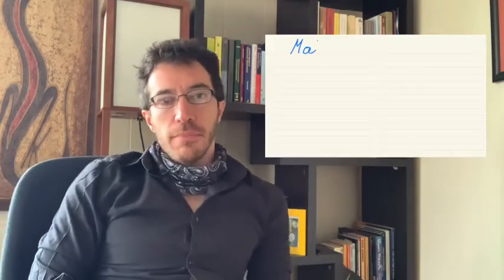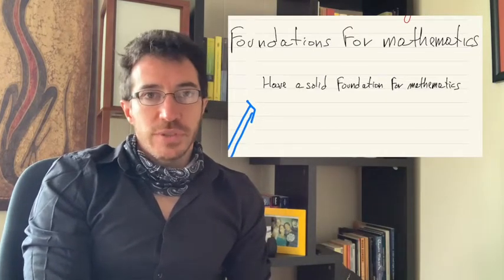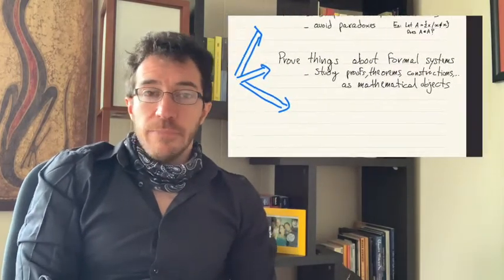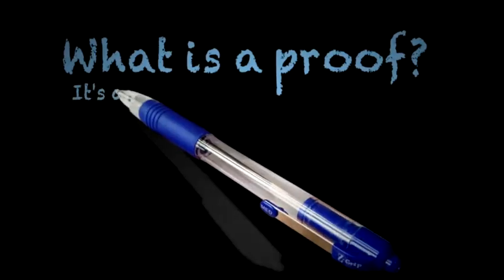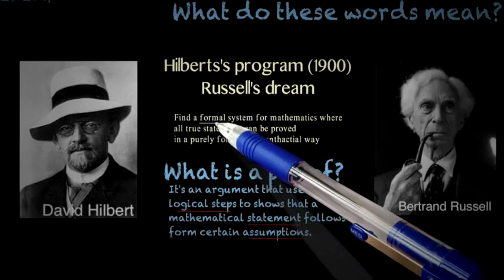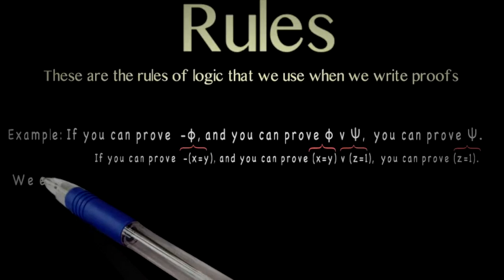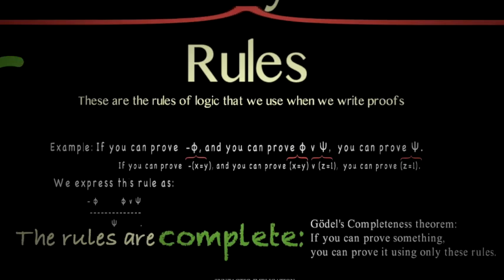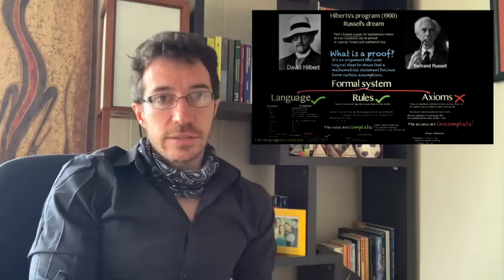1. Introduction to Mathematical Logic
This video describes the general objectives of both Math 125A -- Intro Mathematical Logic and Math 135 -- Intro to Set Theory: To build a formal system where one can develop mathematics. Each course will concentrate on a different aspect of this formal system. The former will concentrate on the language and the rules, and the latter on the axioms.